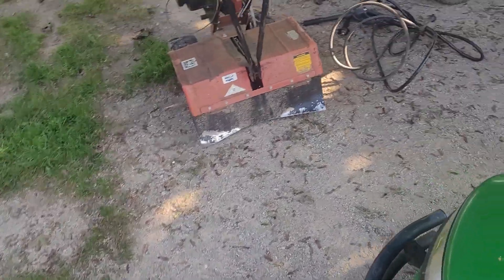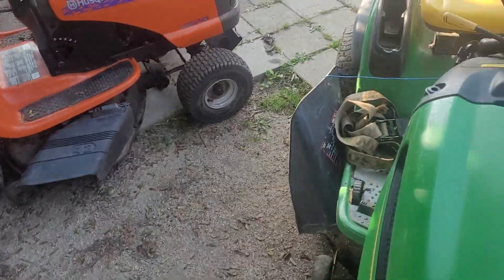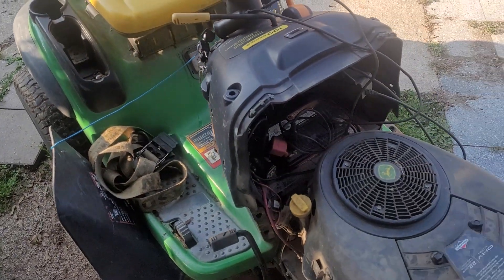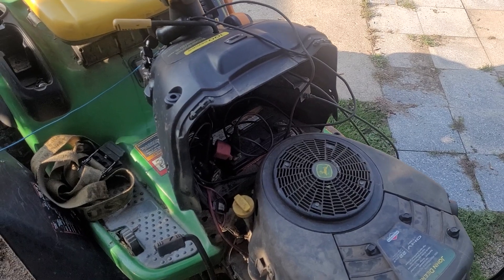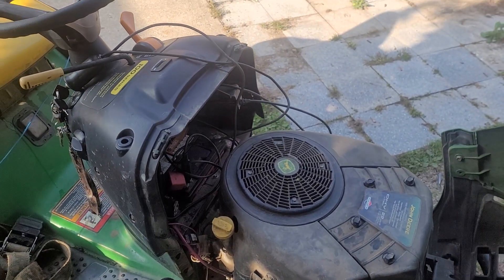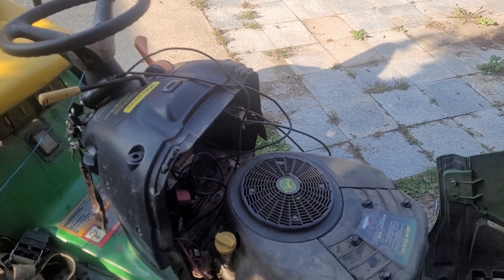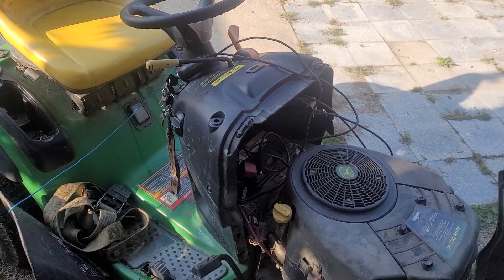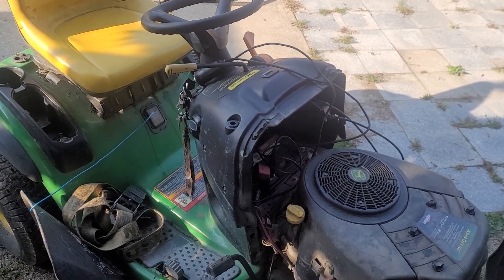(Free) John Deere LA135 Start and Drive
I installed my push-button start, to make it easier to get this machine running.
Yes, it does technically drive, but without steering, it's definitely not the easiest.